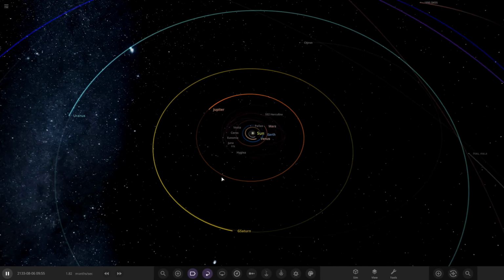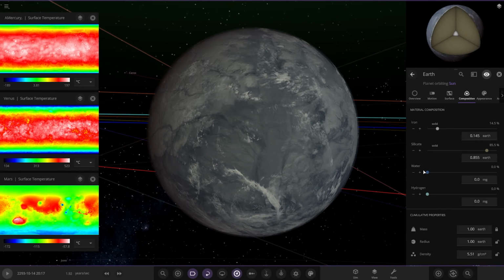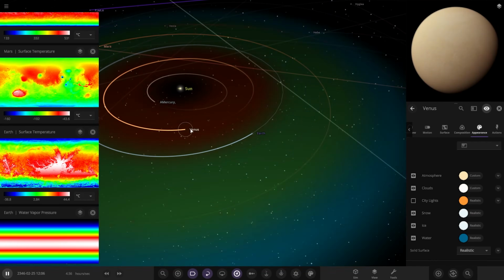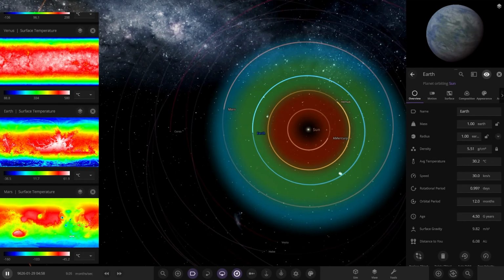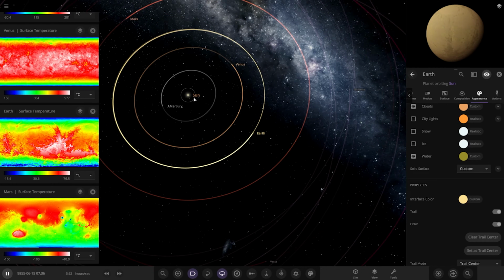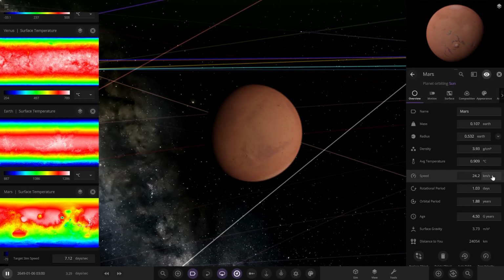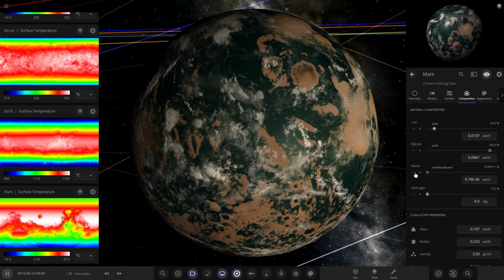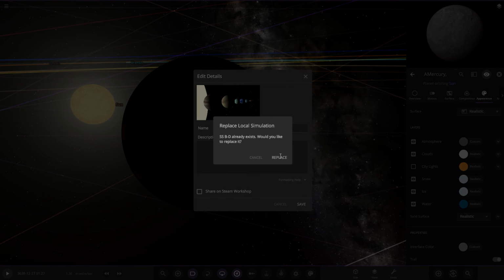Evolving Earth & Solar System From Present To Death! #1 Universe Sandbox